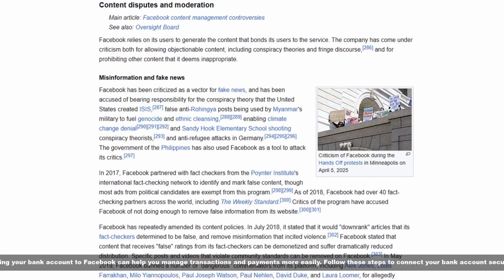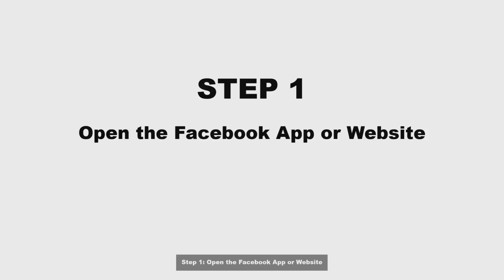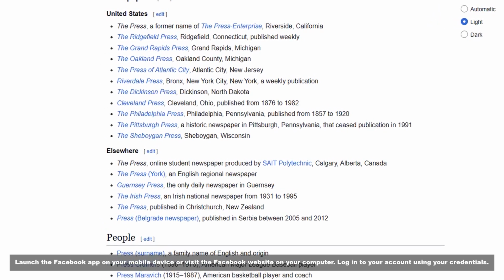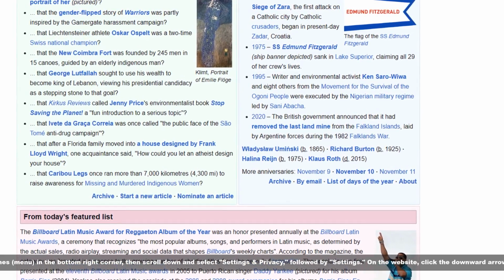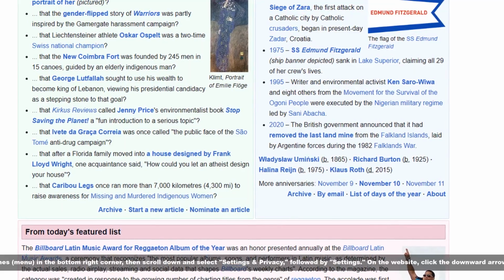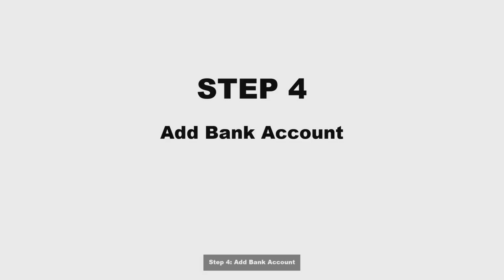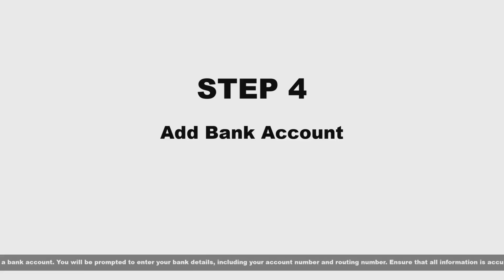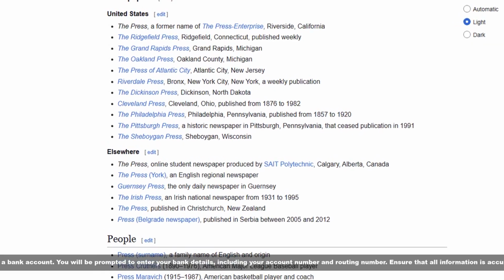How To Link Your Bank Account To Facebook 2025 (2026)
In this video, we will guide you on how to link your bank account to Facebook in 2025. Learn the step-by-step process to ensure your transactions are secure and efficient.